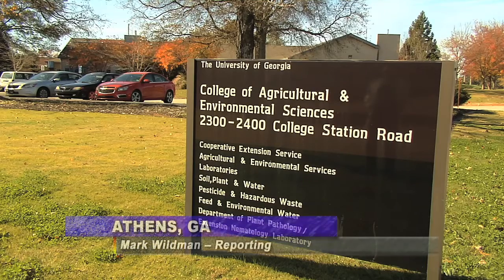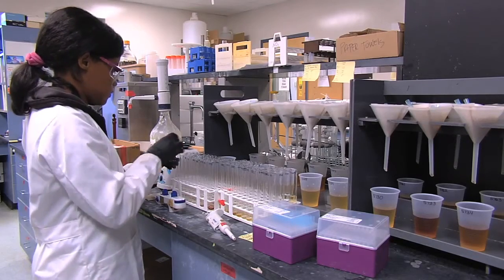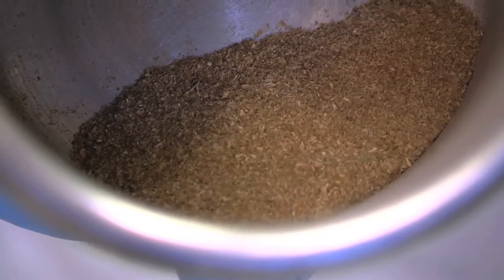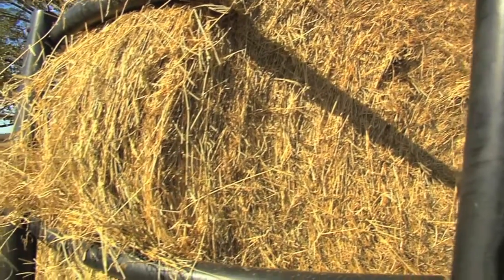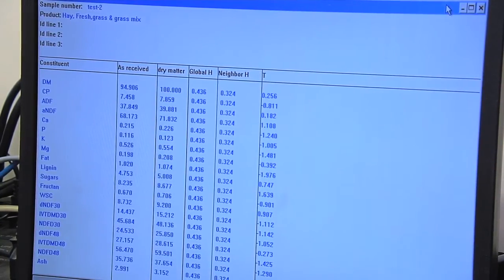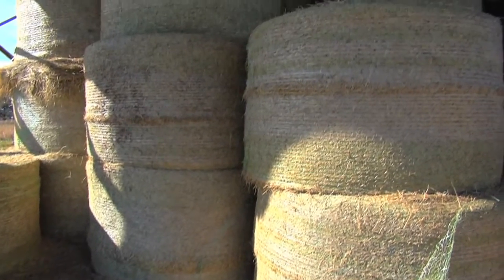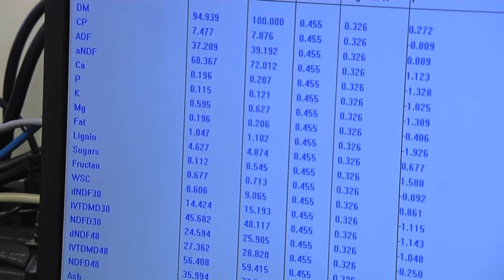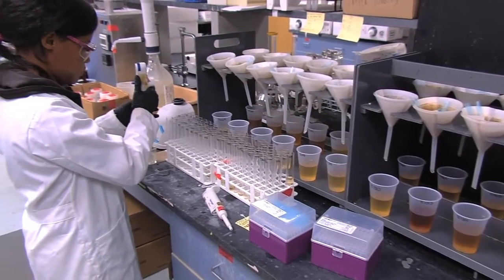Georgia Hay Growers Rely On UGA Lab To Help Keep Livestock Hay Nutritious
During the annual Georgia Farm Bureau Convention, the organization recognizes the winner of its annual Quality Hay Contest.  That winner, like all the state’s hay producers, relies on a University of Georgia lab to help ensure that the hay they are growing is nutritious and of high quality.  Mark Wildman explains.